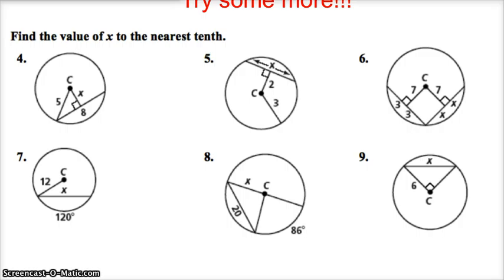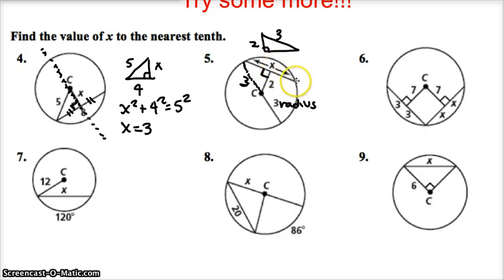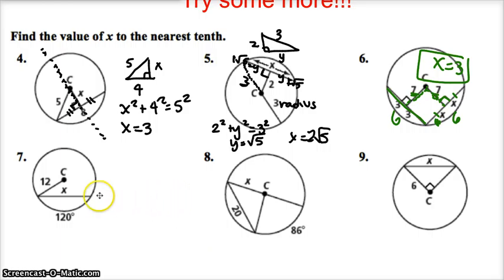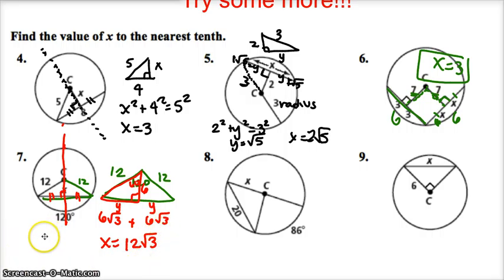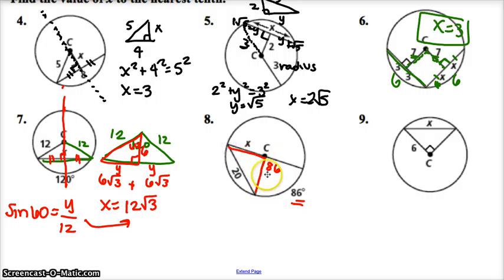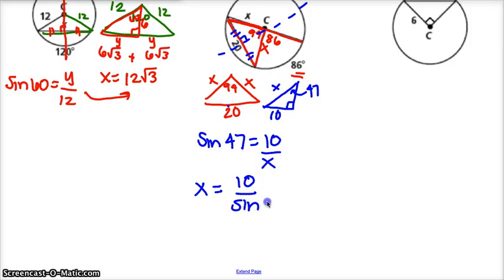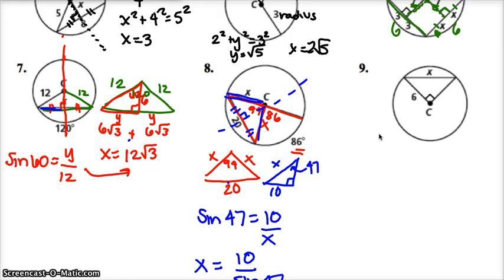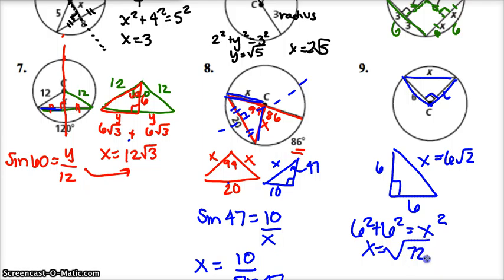geo 12 2 #2 chords& arcs